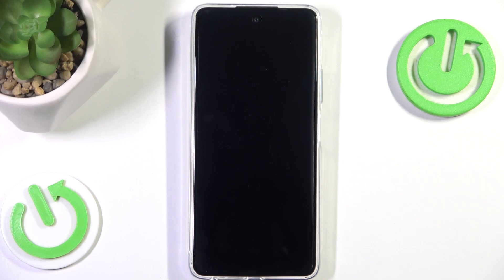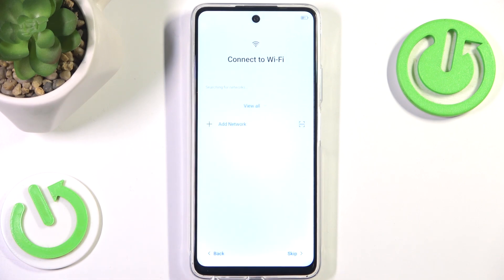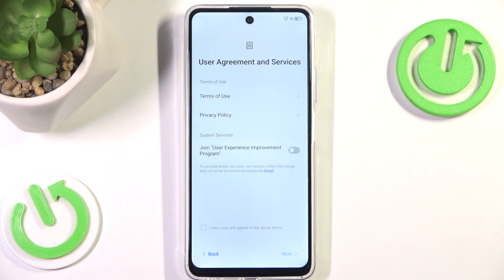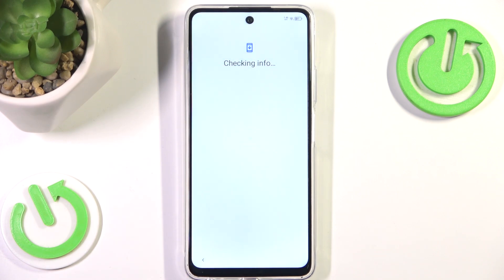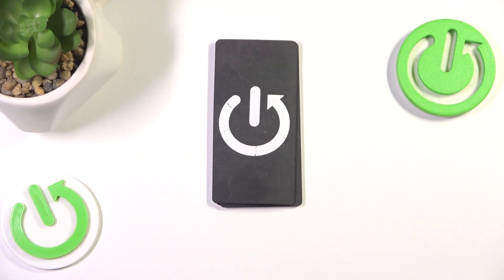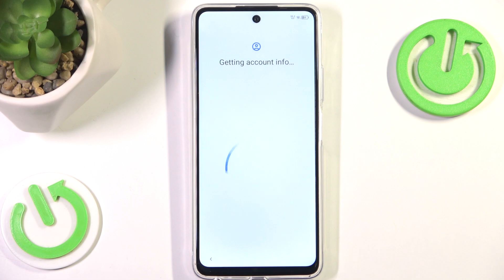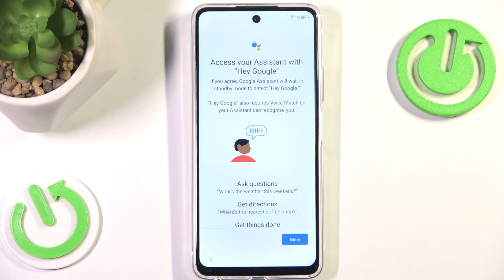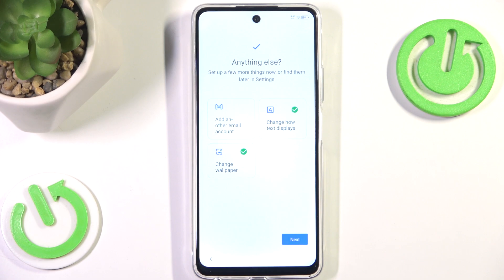How to Set Up ITEL Phone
Setting up your Itel phone is the first step to enjoying all its features and functionalities. Whether you're a first-time user or upgrading to a new device, the setup process will guide you through configuring essential settings like language, Wi-Fi, Google account, and more. With easy-to-follow steps, you'll be ready to personalize your device and start exploring in no time.

How to Get Started with Your Itel Phone?
How to Set Up Your New Itel Phone?
How to Configure Your Itel Phone for the First Time/
How to Prepare Your Itel Phone for Use?